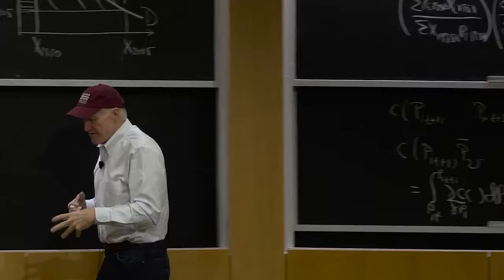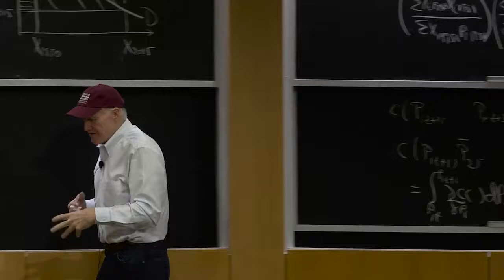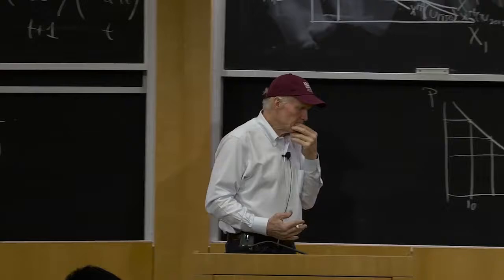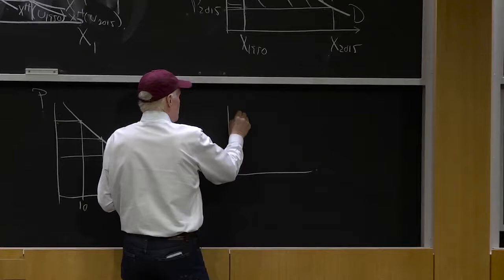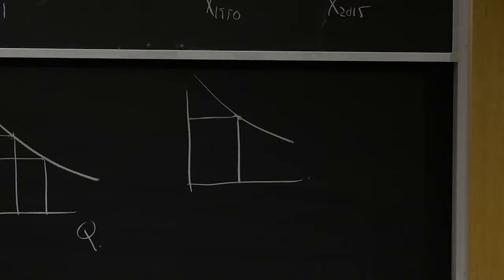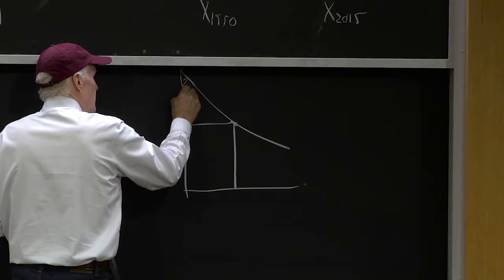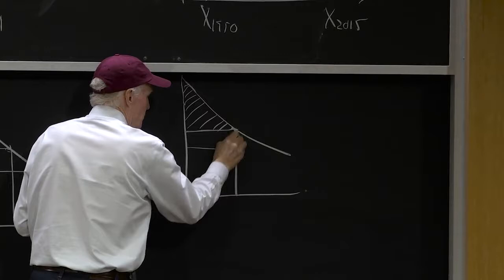Price Indices: Dealing with entry of new goods